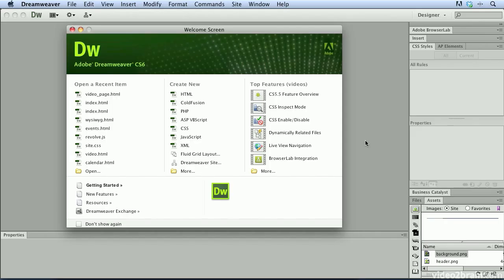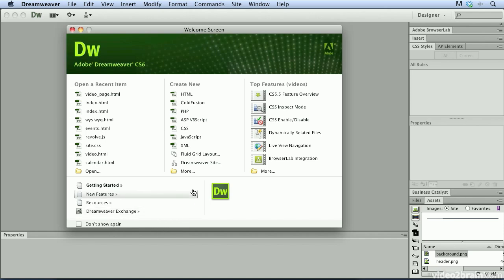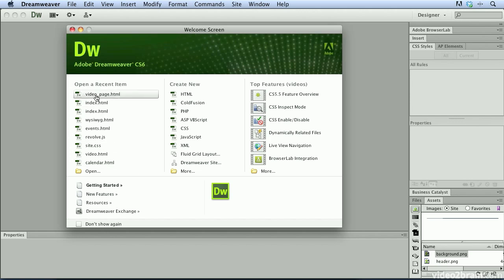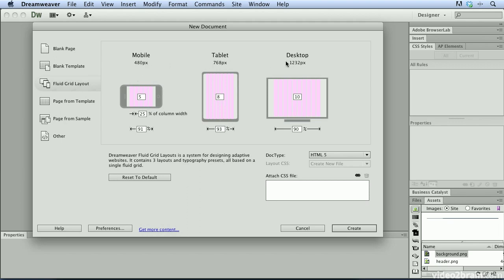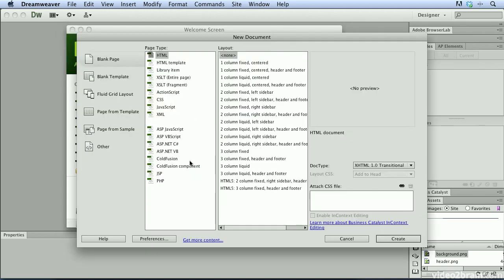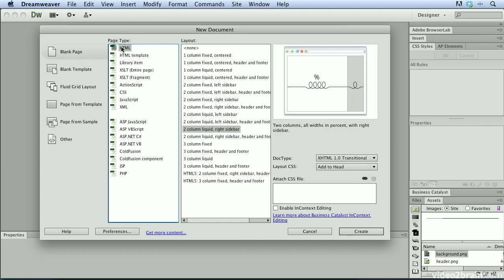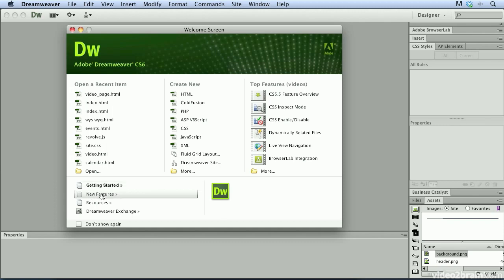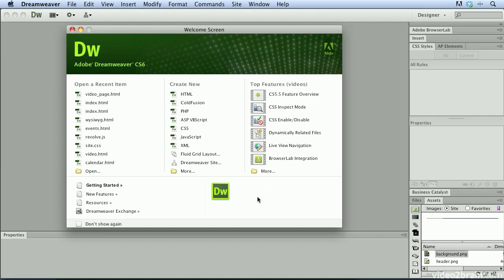The Welcome Screen [Dreamweaver CS6]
From the Welcome screen you can create new content, open existing content, and much more. In this video you'll see why the Welcome screen is a great point of reference when working in Dreamweaver and a great place to learn about new features.